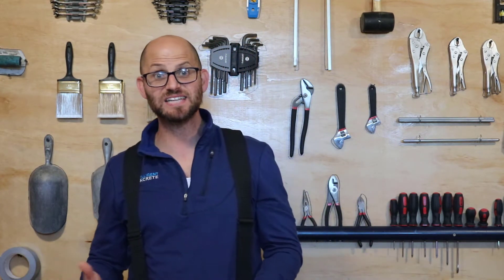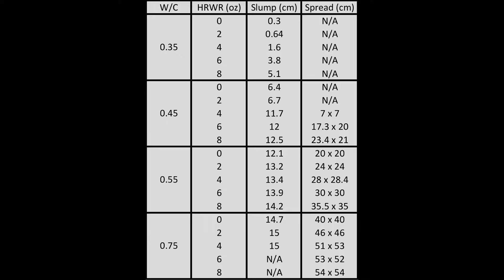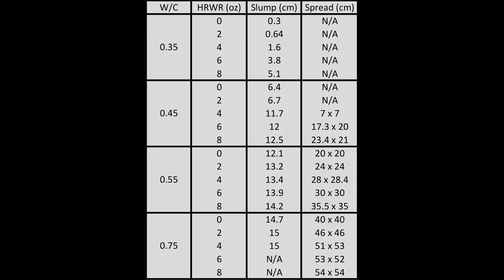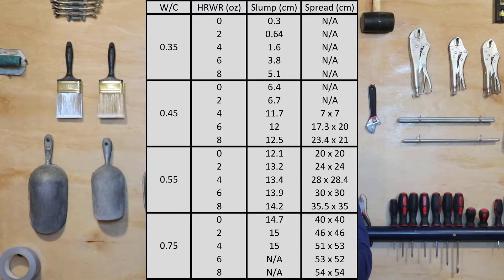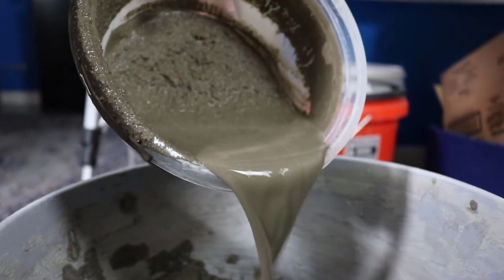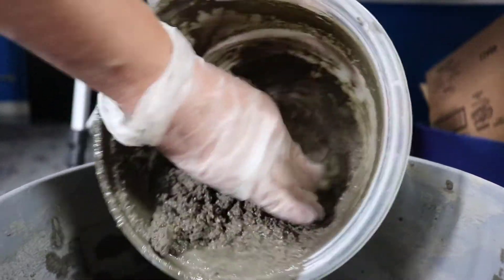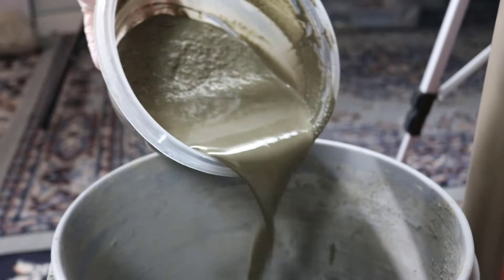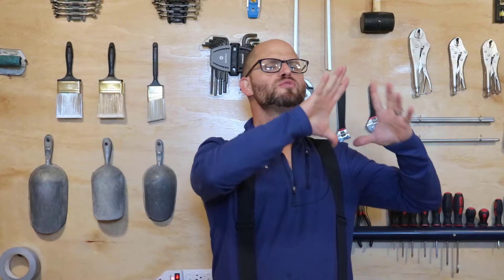Segregation Results - Vlog 484